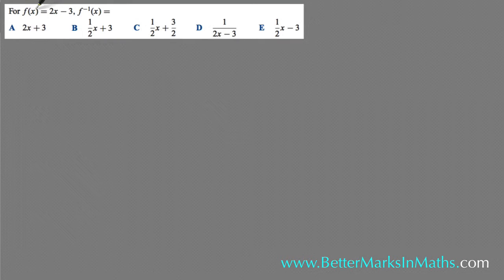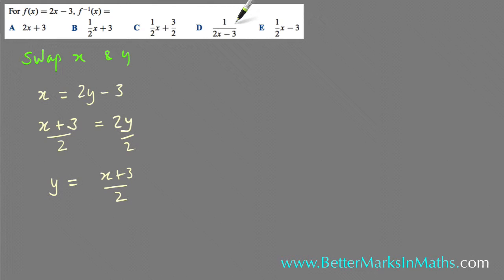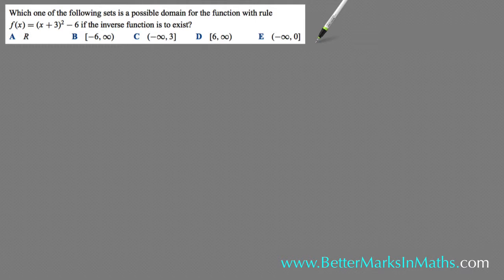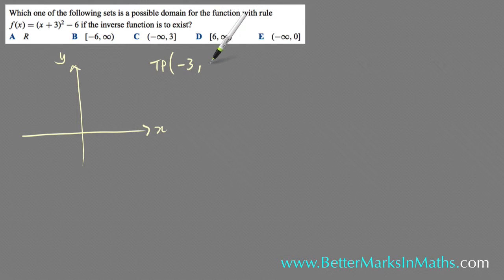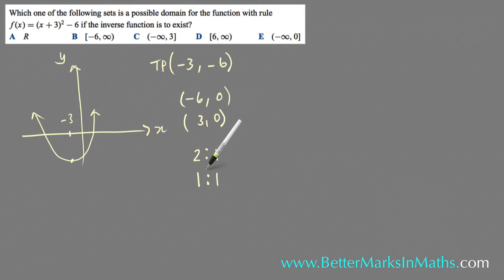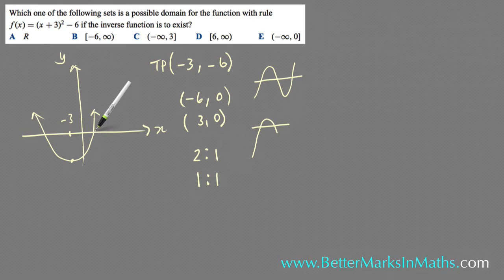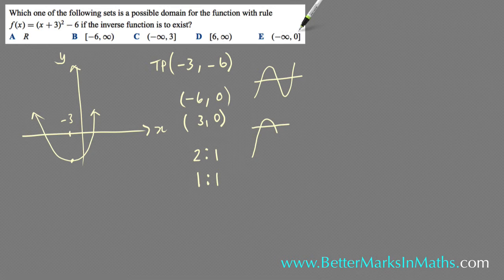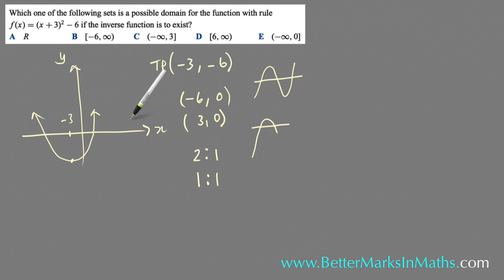Inverse Functions - Find inverse & find Domain Of A Linear Function so it's inverse exists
1. Question 1 0:00
2. Question 2 1:51

This lesson will show you how to find the Inverse of a Linear function & how to find the Domain of a Quadratic function so it's Inverse exists. They're two of the questions from a Chapter review in VCE Maths Methods.